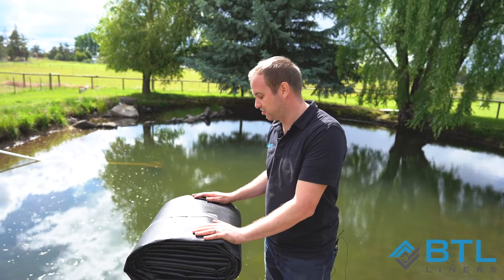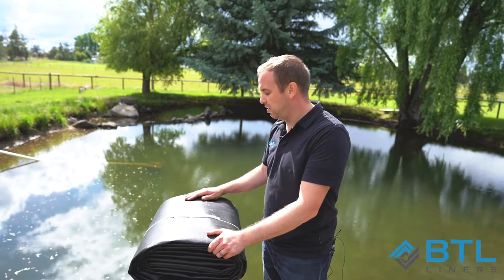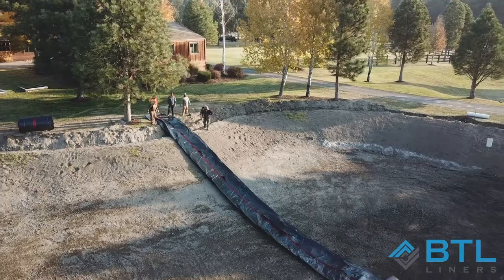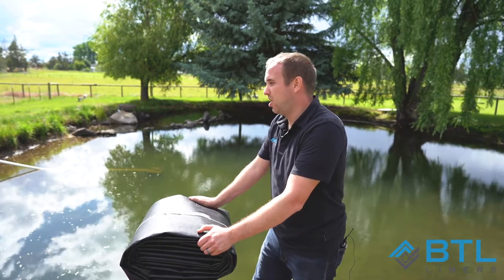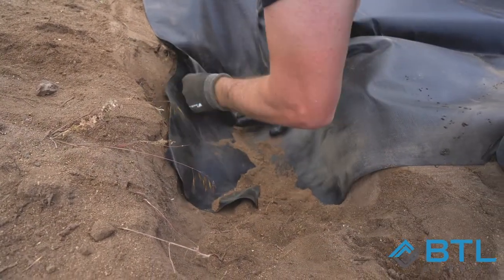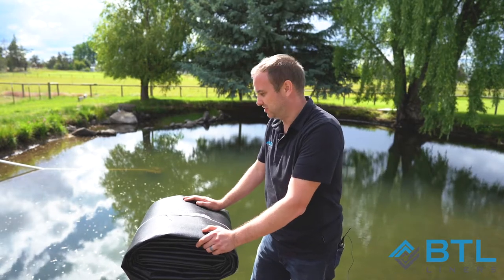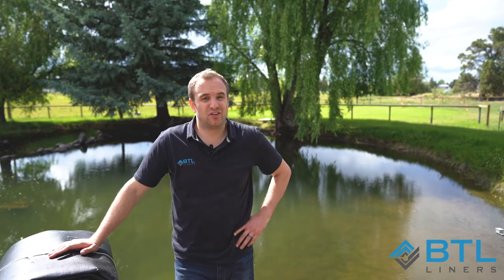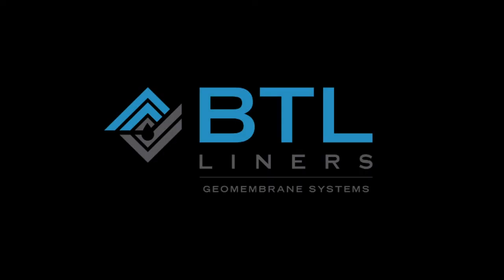How to Install Your Pond Liner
Pond liner installation can go easily or take more time than expected, and proper preparation is what determines your experience when making a new pond. Spending a few extra hours on tasks like rock removal, soil compaction and smoothing, and seam sealing can result in a pond that is free from problems for years. Understanding the labeling of each bundle of pond liner also dramatically speeds up the layout and rollout process for installation. This video shows you how to read these markings on the exterior of each roll or bundle of the liner so you're ready for installation. Then we'll cover how to move dirt over the edges of the liner, anchor the material so it doesn't float or form bubbles, and show helpful diagrams of how to layer fill materials to finish up the job.